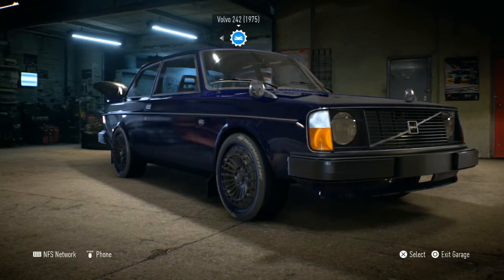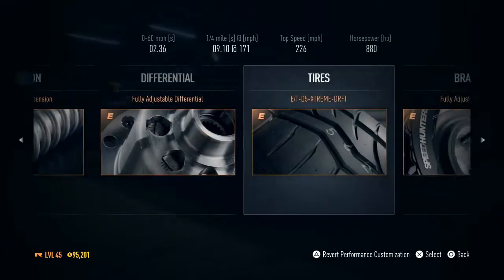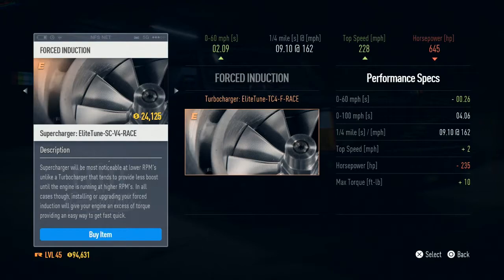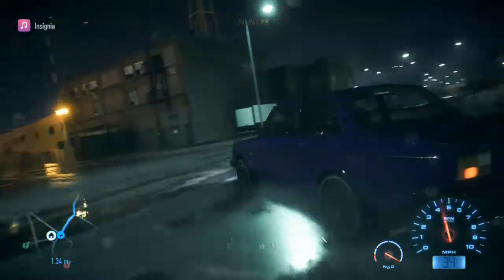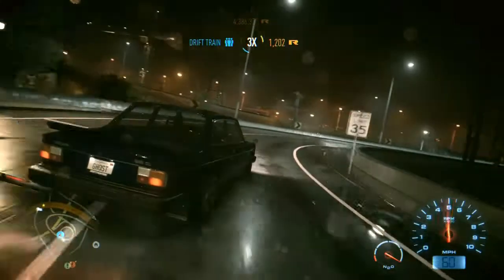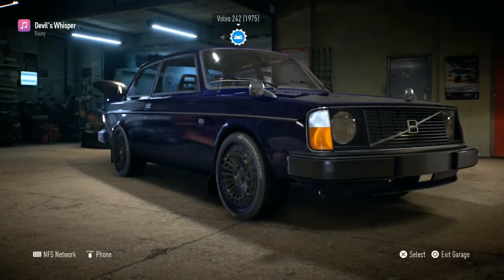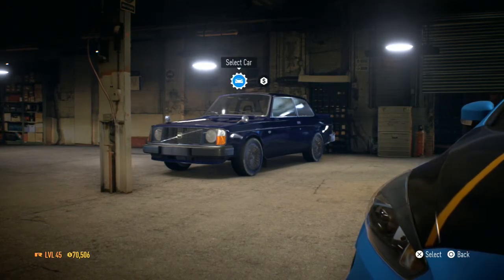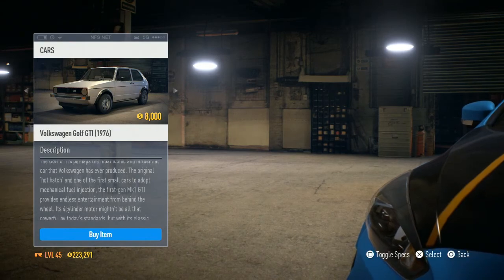Need For Speed: Volvo 242 Build (Part 3: The Speed)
Welcome to my new series on Need For Speed. This series will concentrate on the Customization and Tuning of all the vehicles in the game. Starting with the Volvo 242 and ending with the Ferrari F40.